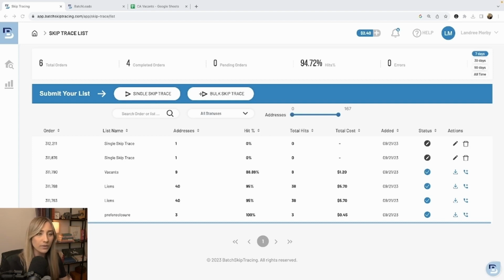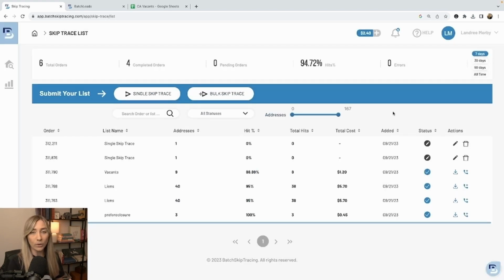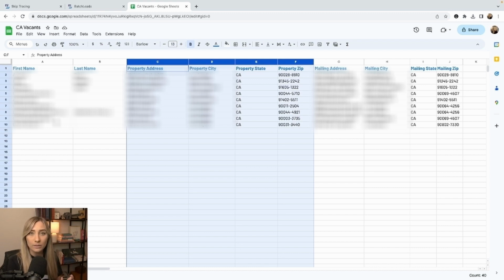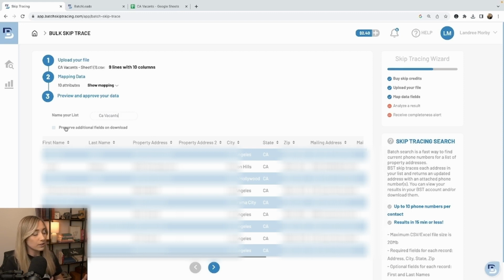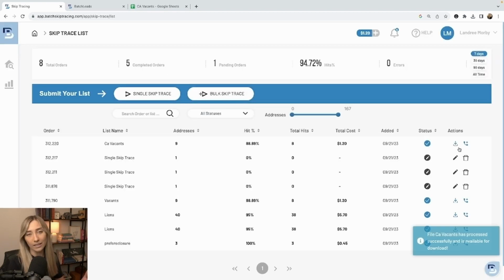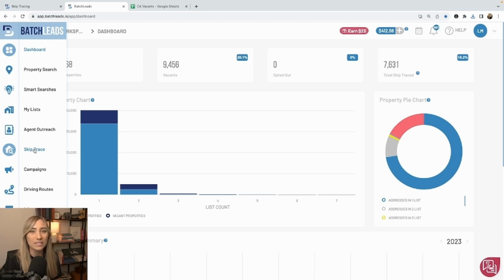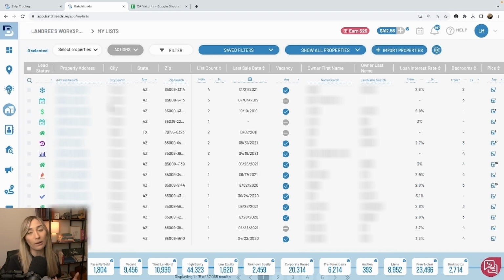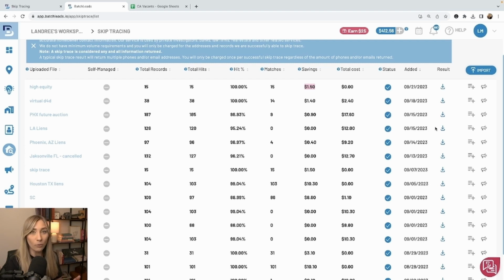Understanding the Difference Between BatchLeads and BatchSkipTracing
As always, you can learn more and share your experiences with skip tracing or anything else Batch-related in our BatchService Community